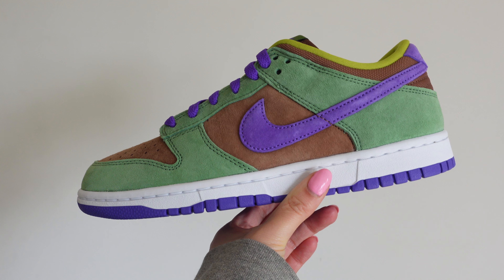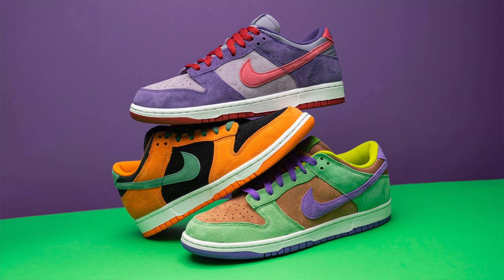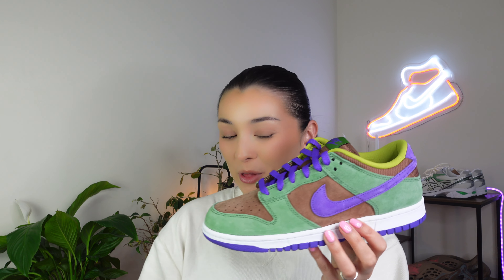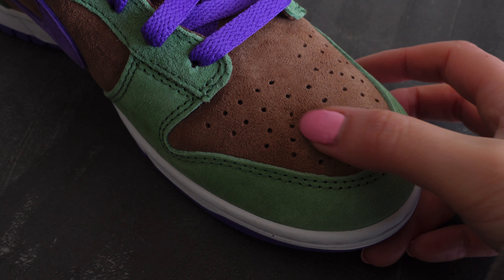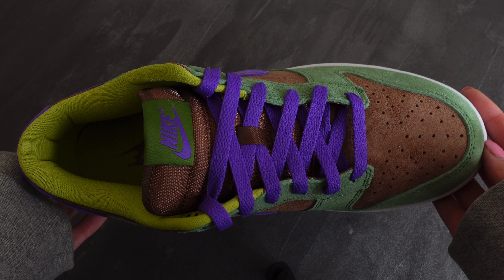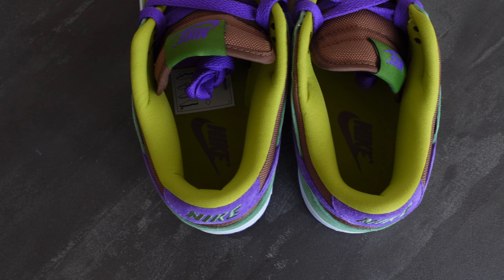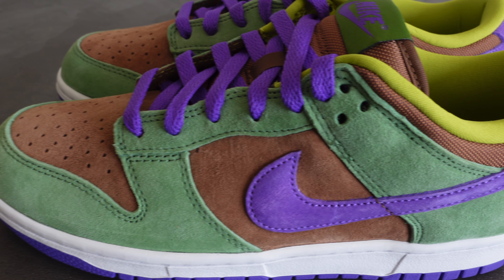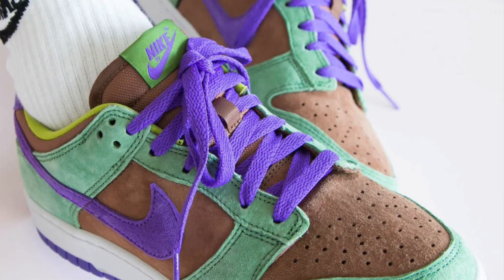UGLY DUCKLING PACK ‘VEENER’ 2024 REVIEW & ON FOOT